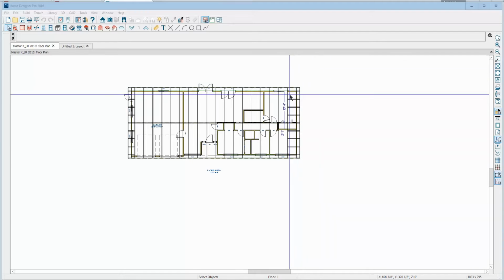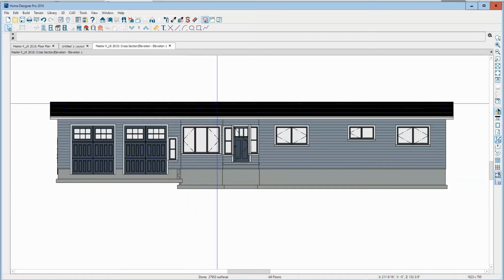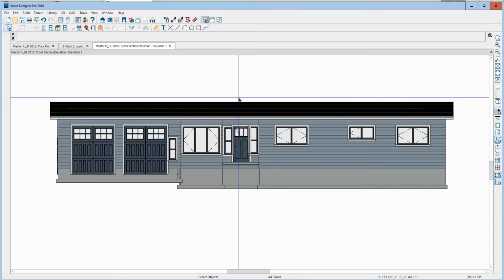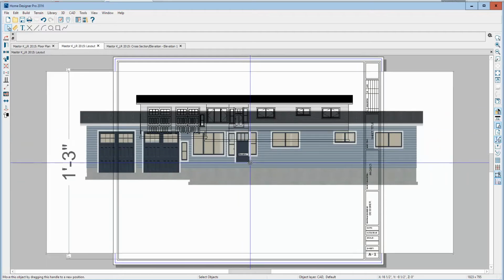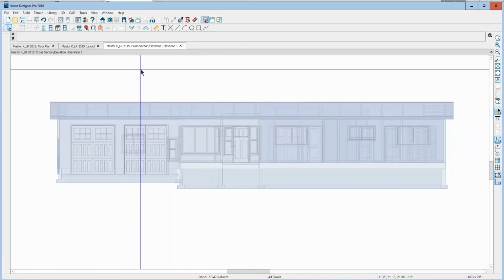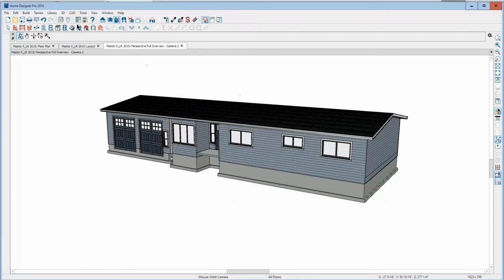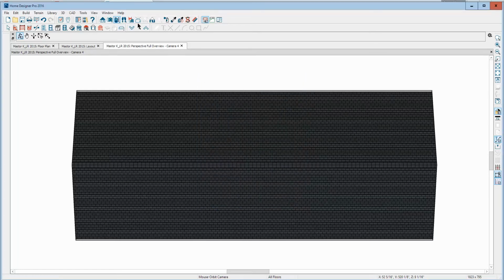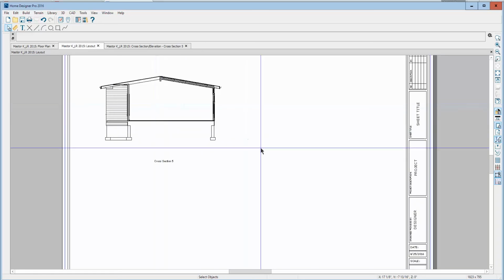Some basic data about Layouts and camera types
Done in Pro 2016 but also applicable to Pro 2017